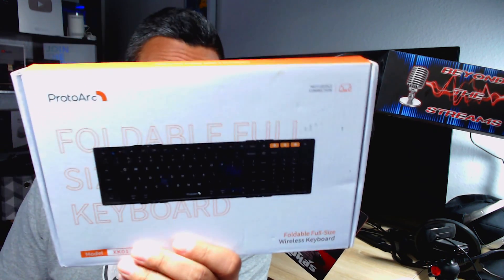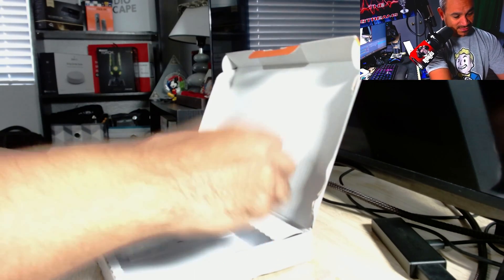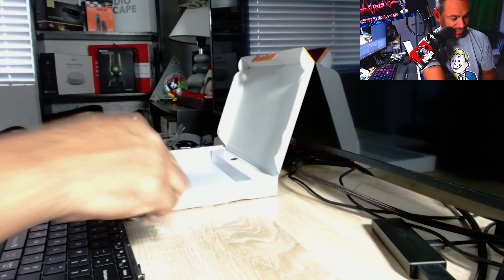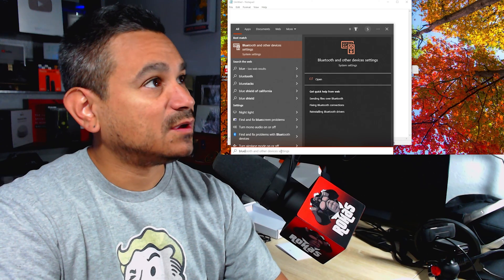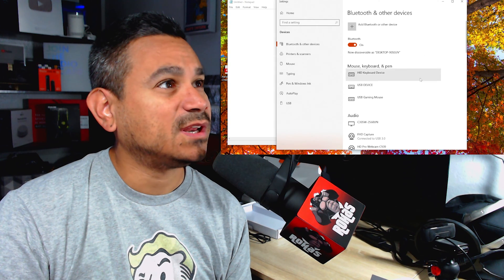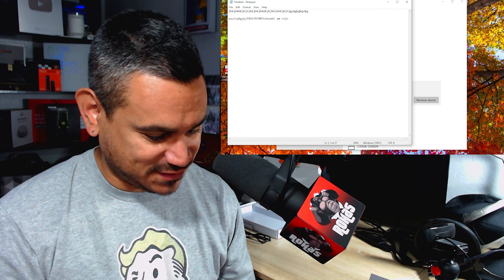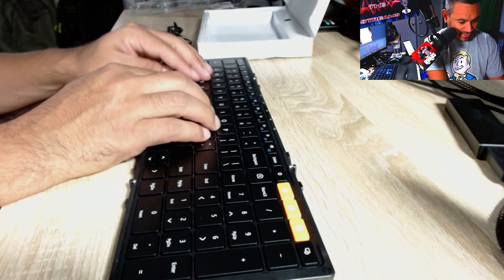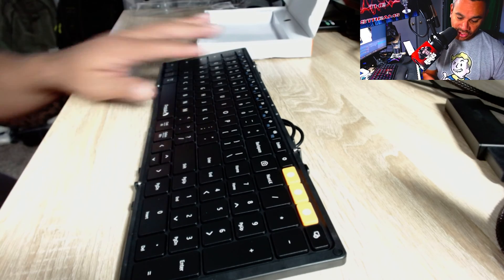How To Setup a Bluetooth Keyboard ProtoArc Foldable Keyboard XK01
Rohas Reviews provides several tech and media related reviews, unboxing and or opinion. These videos are basic tutorials and overviews of different Android Streaming Devices. We also bring Smart Home Tech, Security Cameras, audio headphones, earbuds, and all types of general tech.